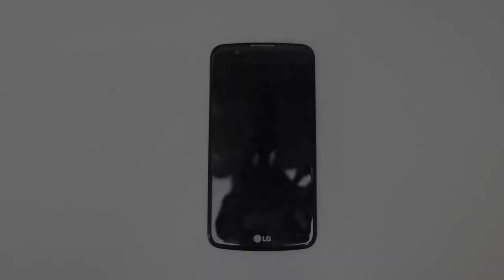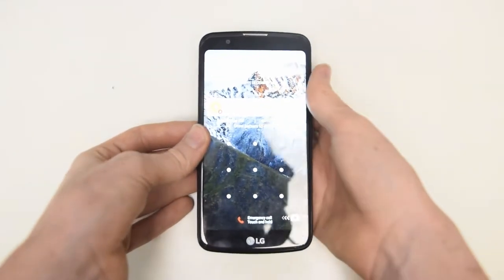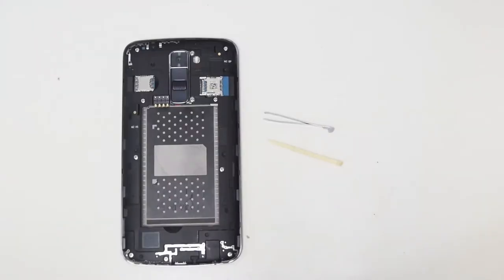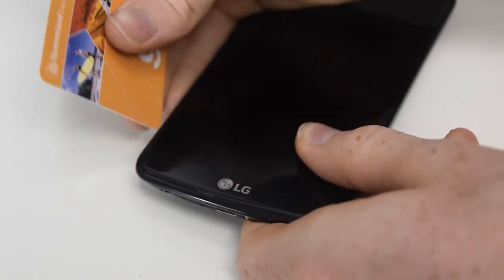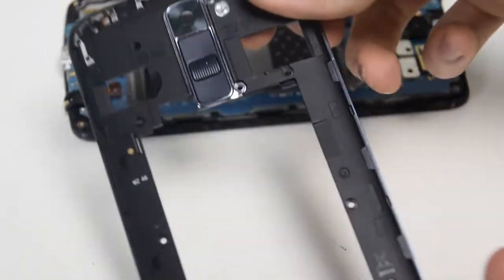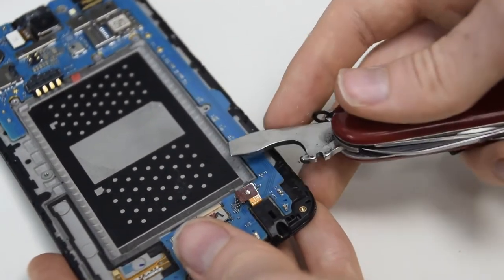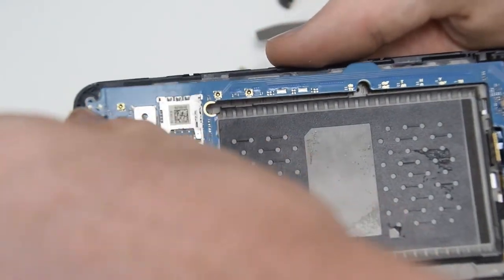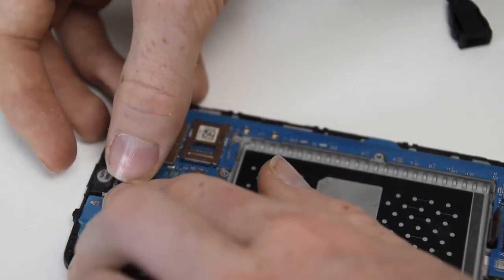LG K10 Full Teardown and Re-assembly (LG K430dsy)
This is a repair guide for the LG K10 (lg k430dsy)